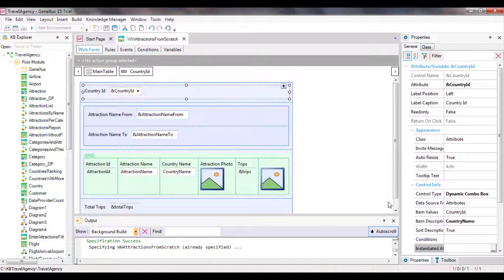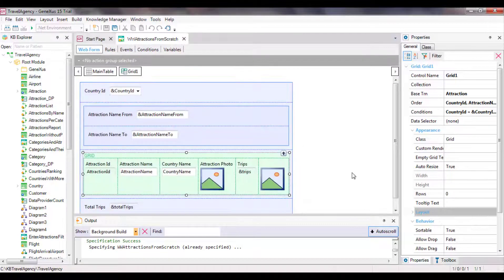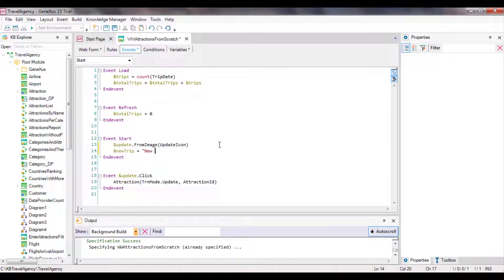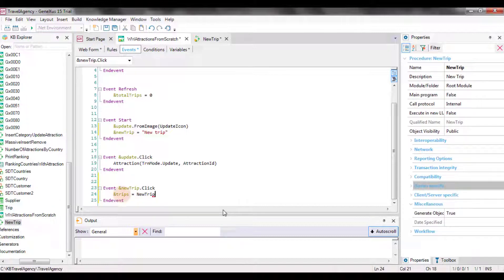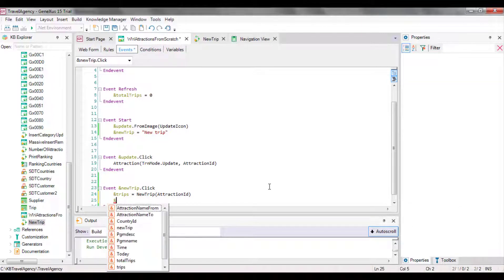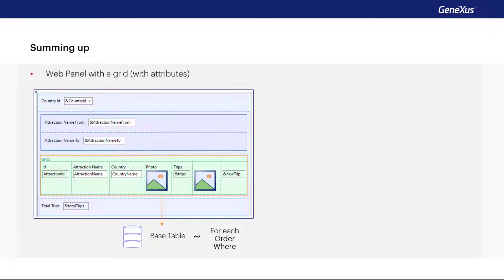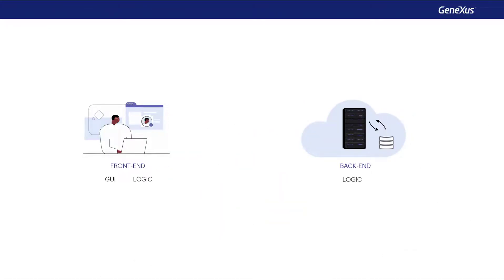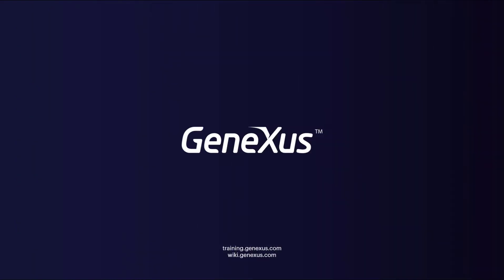Web panel object. Loading data and events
What happens when an action at the grid lines level modifies the value of an element on the line? We will conceptualize everything that was seen in relation to web panel with a grid with base table, and we will study web panel with attributes but without grid, and the case of web panels without base table. We will see the responsive web design and when it becomes necessary to hide a grid column.